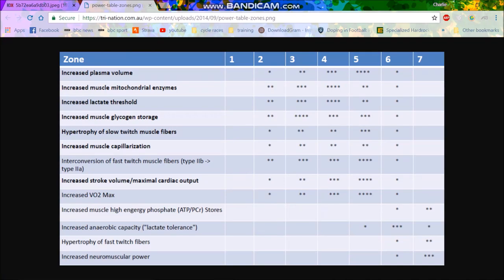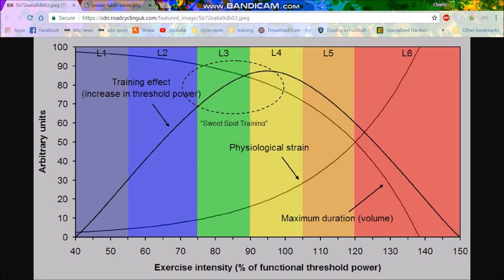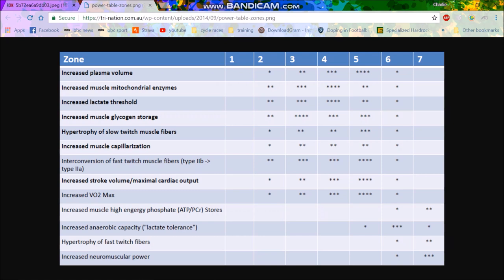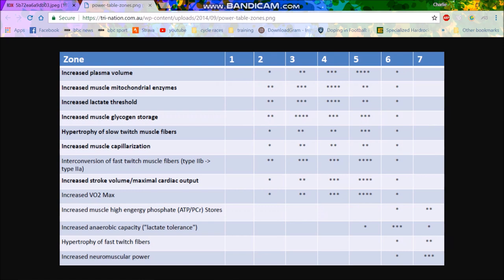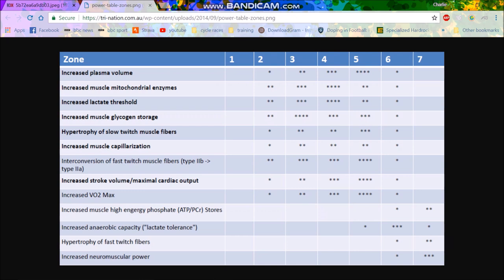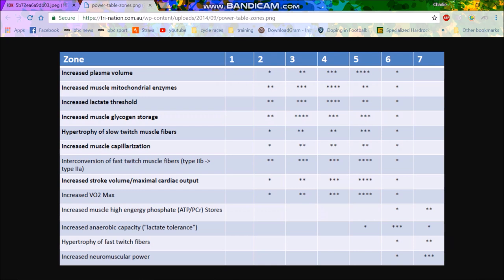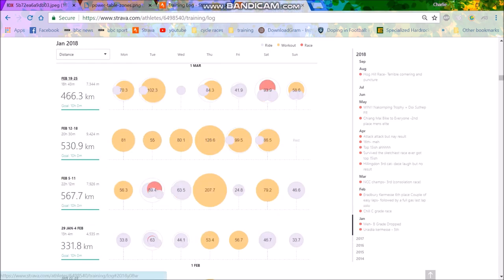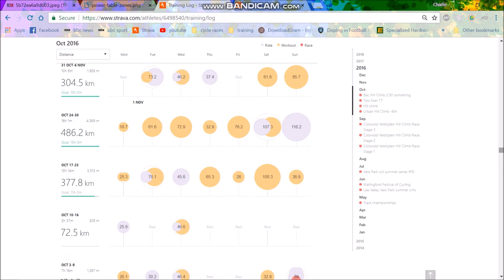Sweet Spot Training is OVERRATED - My Thoughts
Why I don't rate sweet spot training if you have a lot of hours to train.